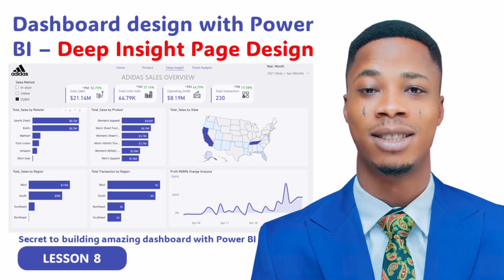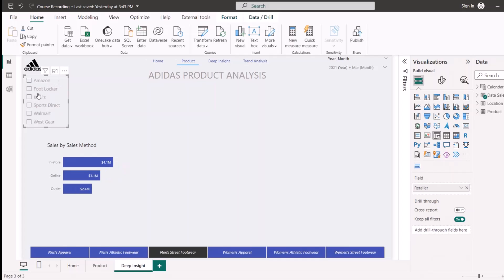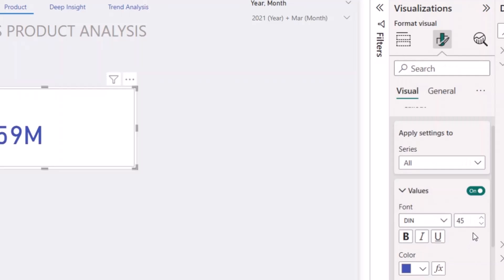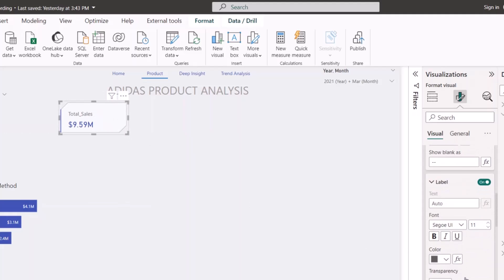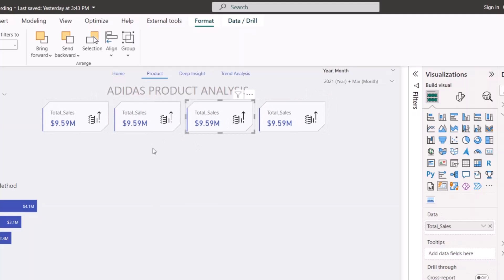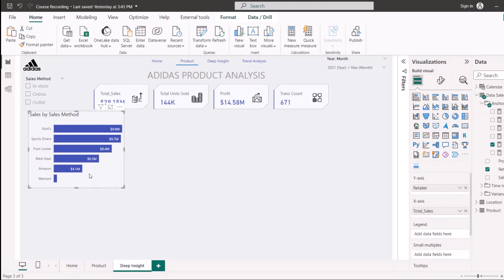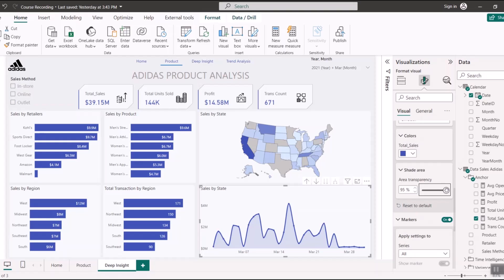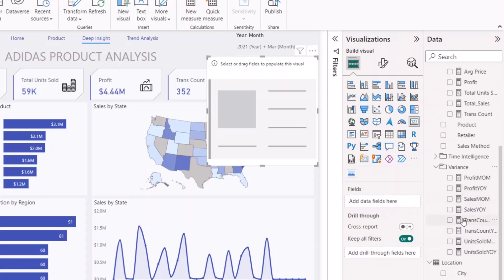Dashboard design with Power BI – Deep Insight Page Design